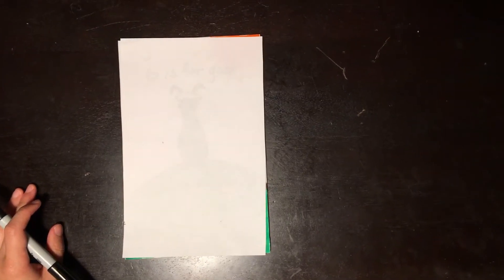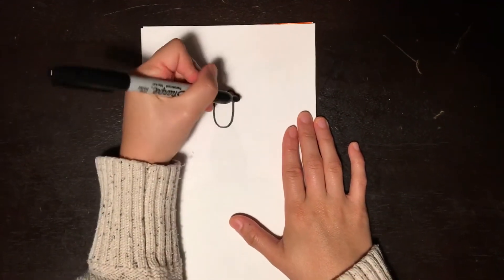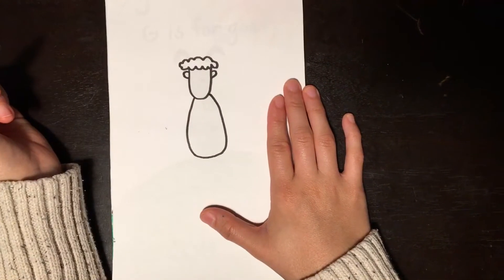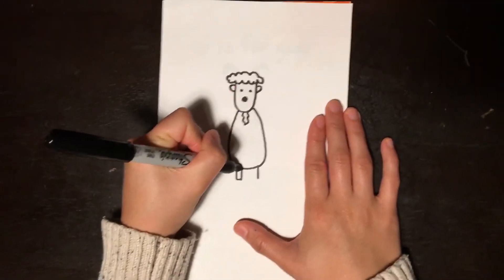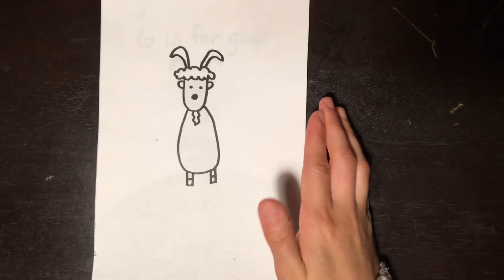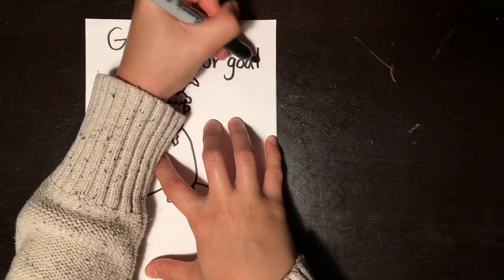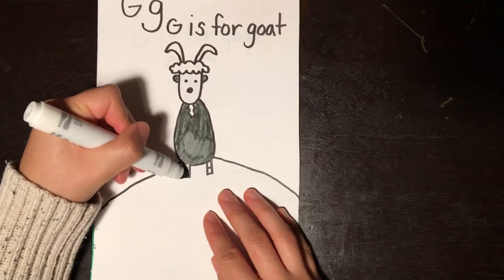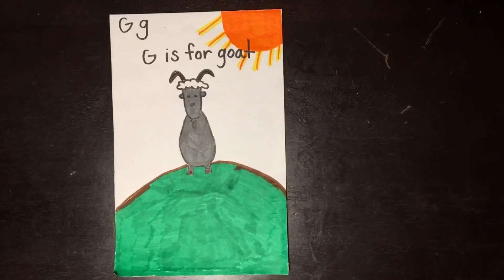Alphabet Guided Art: G is for goat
Today’s letter is G. G is for goat.

Each week, videos will be uploaded that feature a letter and mystery picture. You can draw along with Ms. Hoskins.

Materials:
1 white paper (put it long and tall)
Black crayon
Coloring tools (crayons/colored pencils/markers. Whatever you have at home)

Do your best and have fun! If we make a mistake, do we worry in Kindergarten? “Goodness no!”

I miss all my kinder friends. I hope you and your families are doing well. I’m excited for you to draw with me! - Ms. Hoskins 🌼

These videos are for the kindergarten classes at Holcomb Elementary